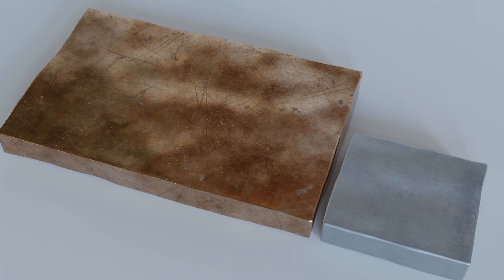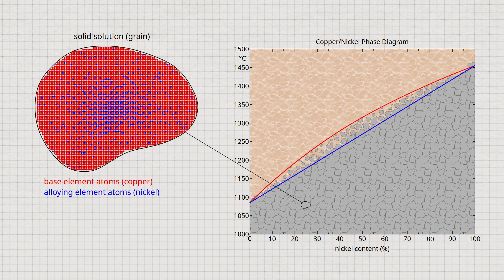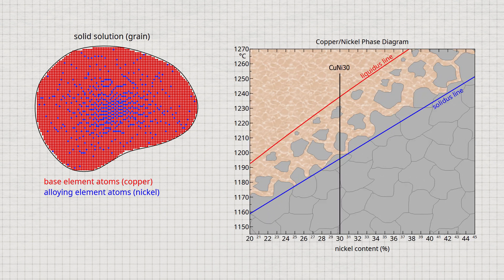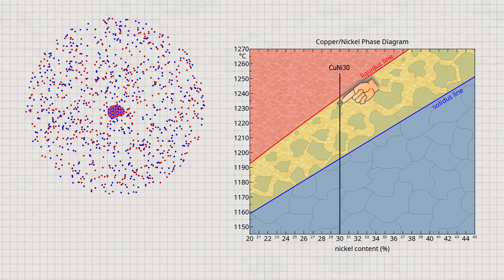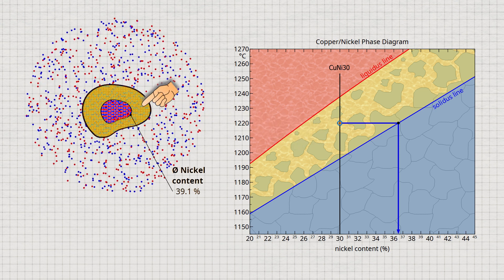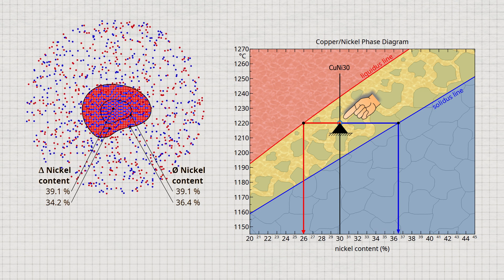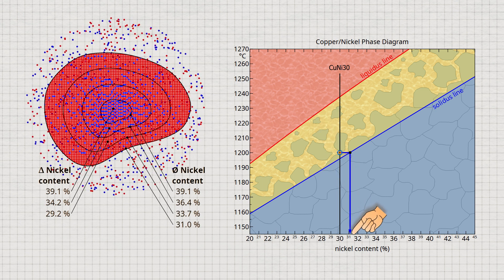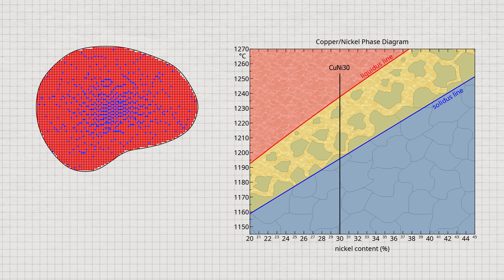Crystal segregation simply explained | solid solution alloy | phase diagram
Solid solution alloys are characterized by the complete solubility of the alloying elements in the base metal. However, differences in concentration can occur within a grain, referred to as crystal-segregation or micro-segregation. These differences in alloy concentration can result in undesirable properties of the alloy. The formation of segregation is explained using the phase diagram of the copper-nickel alloy system. When such an alloy solidifies, solid solutions are formed whose chemical composition changes constantly during solidification. As a result, the alloy concentration in the grain is not homogeneously distributed, but changes from the center of the grain to the edge. In order to avoid segregation, slow cooling could be chosen where the concentration differences are balanced by diffusion. In practice, however, such slow cooling is often impractical, so a subsequent heat treatment at high temperatures, known as diffusion annealing, can be used to partially compensate for the resulting concentration differences. In this way, the desired material properties are achieved.

00:00 Solid solution alloy (copper-nickel alloy)
01:20 Determination of the chemical composition of the solid solutions
02:47 Formation of microsegregation
04:19 Change in chemical composition with further cooling
05:43 Avoiding crystal segregation